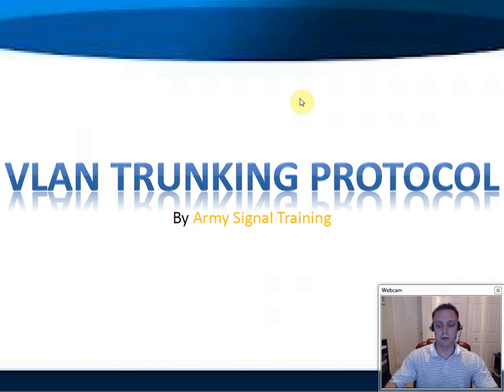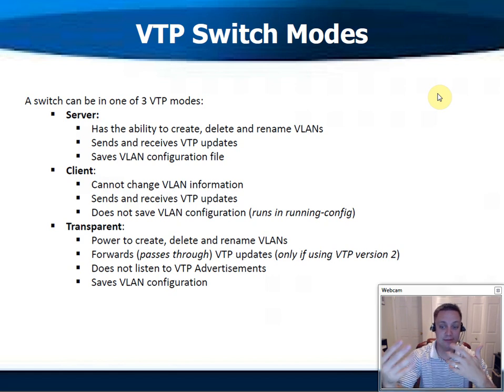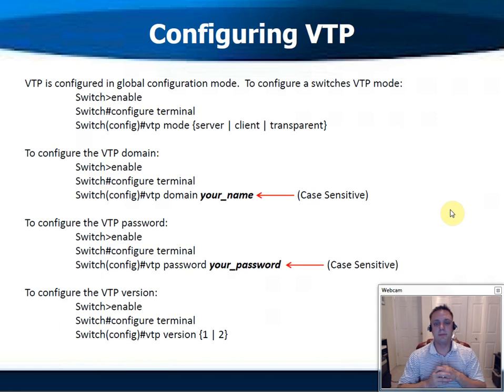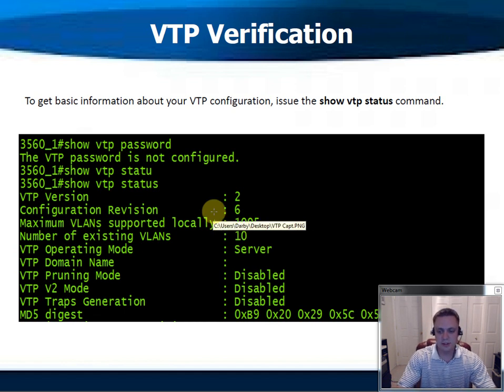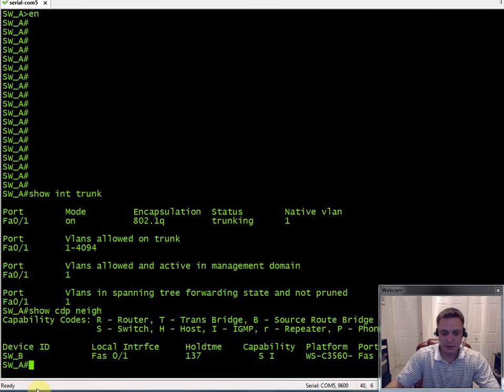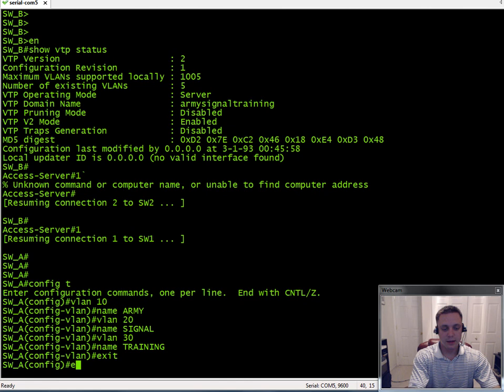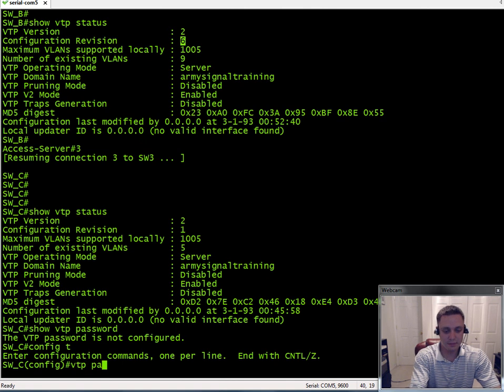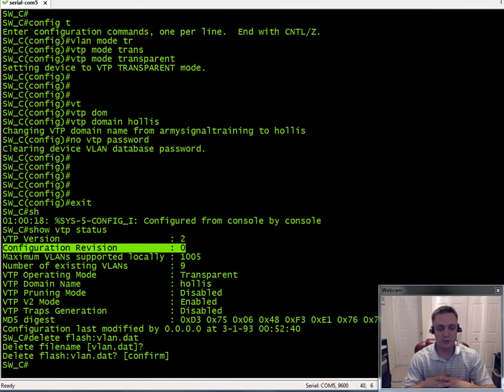VLAN Trunking Protocol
In this video we cover the VLAN Trunking Protocol.  I recommend you pay special attention to the implementation of this protocol and how you to implement the best practices to prevent a total network catastrophe.  As always, please leave any questions or comments in the "comment" section below.